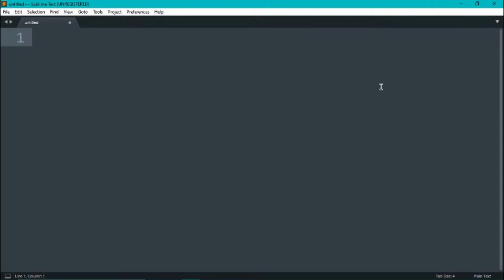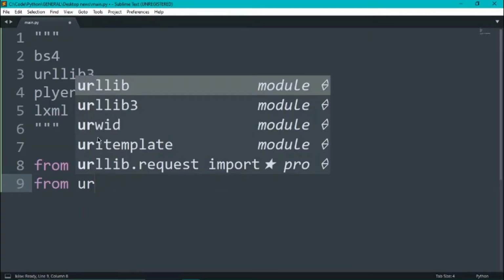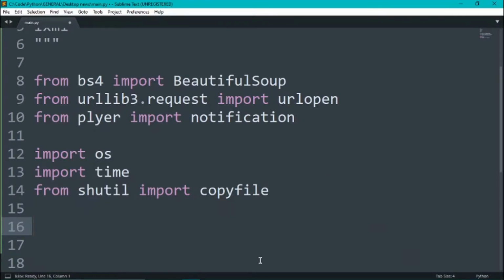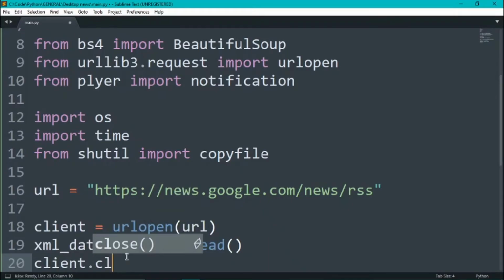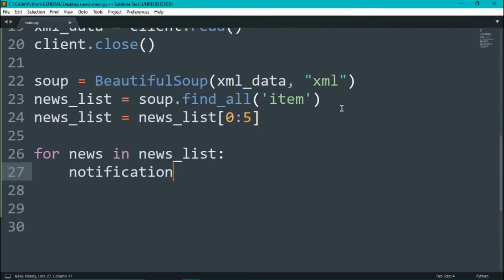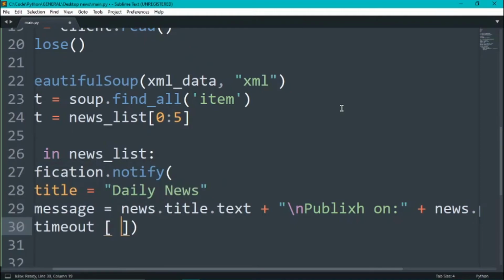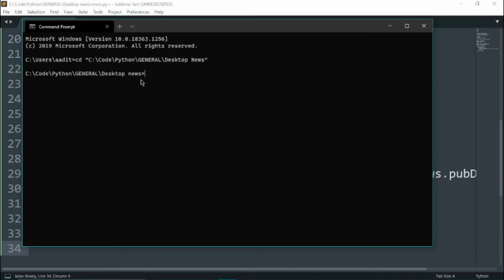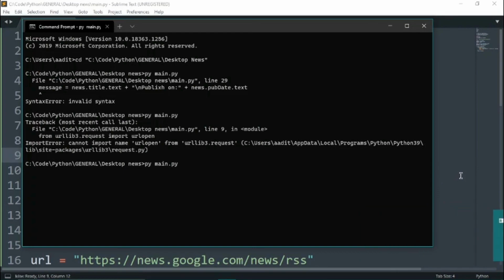Desktop News Notifier using Python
This is a simple video on how to make a Desktop News Notifier using Python